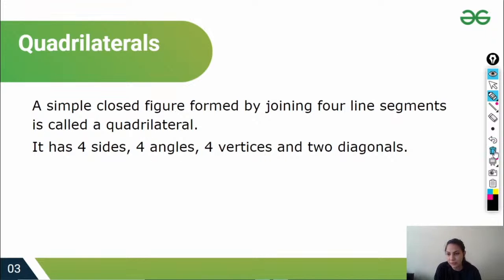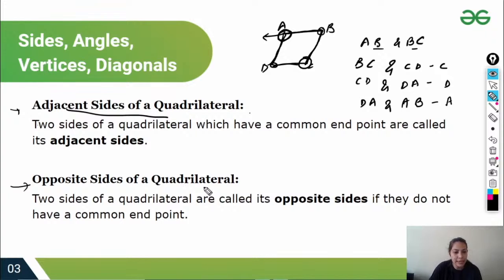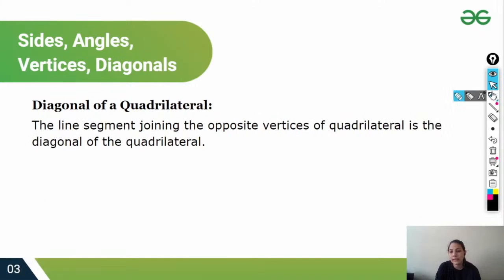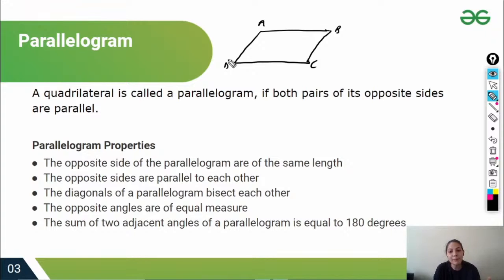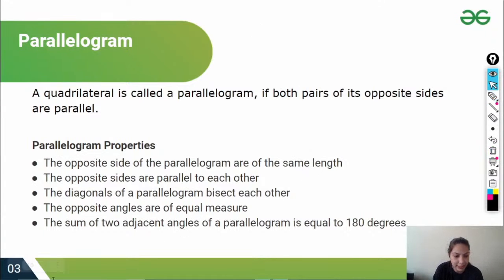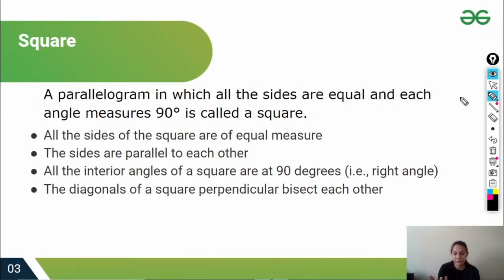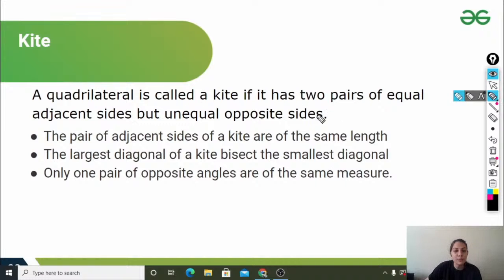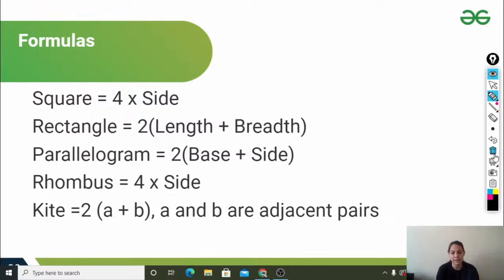Mathematics for Kids - Lecture 13 | Quadrilaterals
In this session we will cover the concepts of Polygons ,Kinds of Quadrilaterals and Some Special Parallelograms.